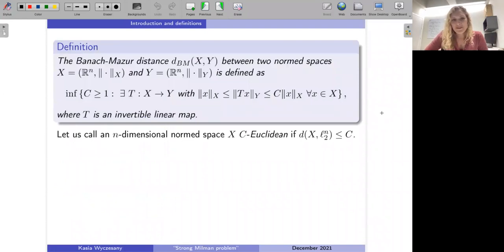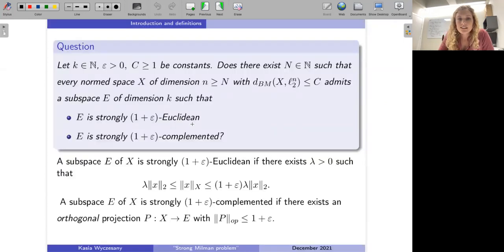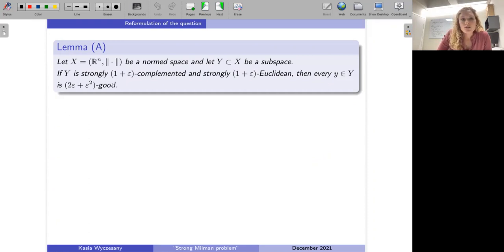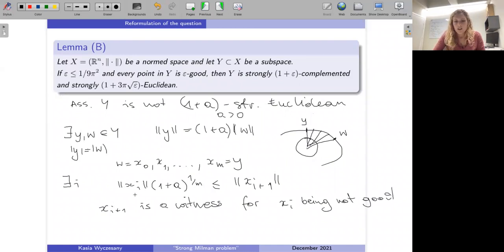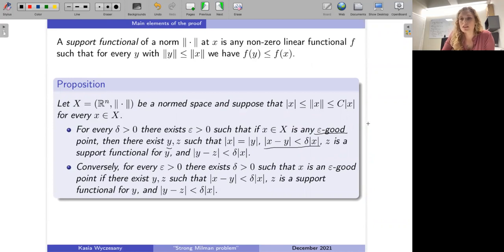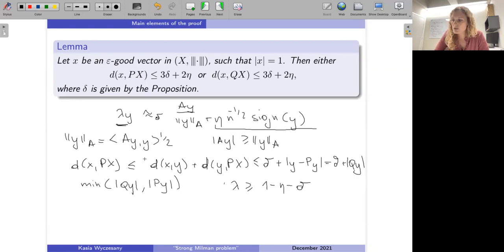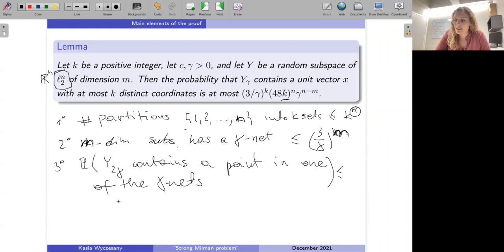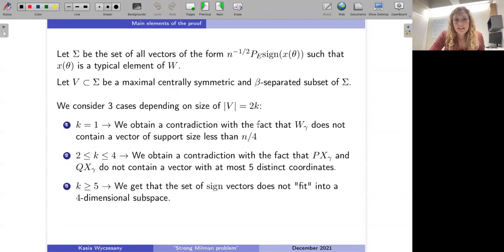#71: Kasia Wyczesany- Almost Euclidean and well-complemented subspaces of finite-dimensional spaces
Kasia Wyczesany, Tel Aviv